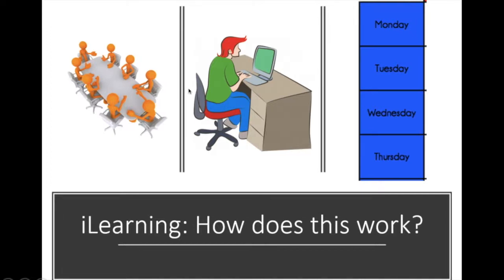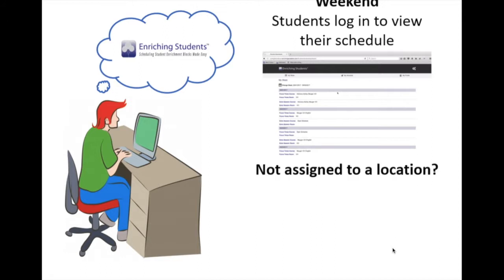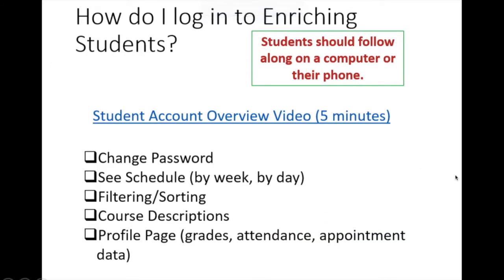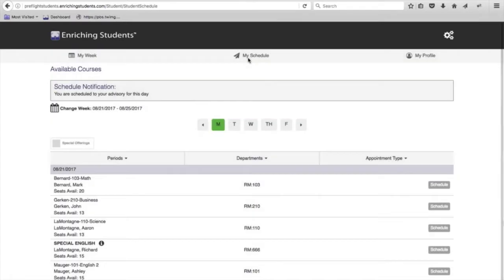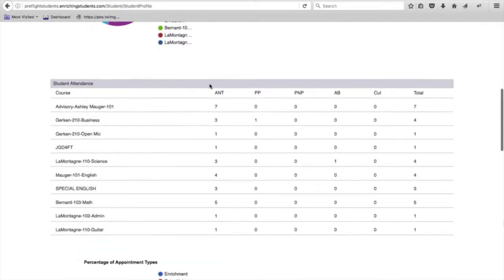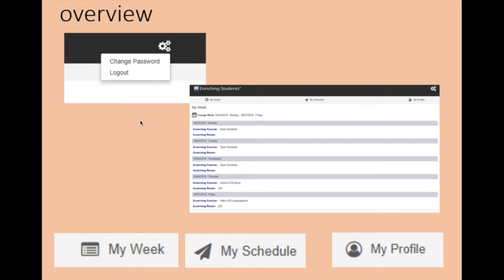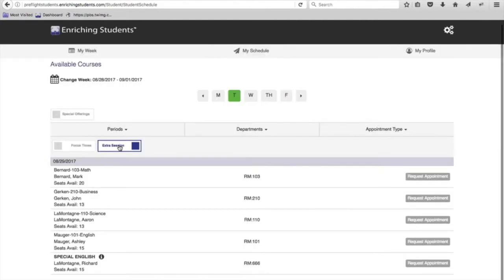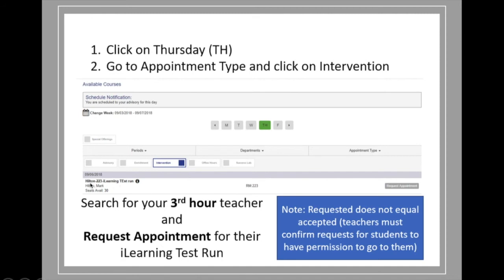Student iLearning Software intro